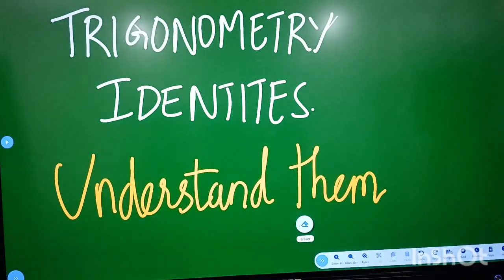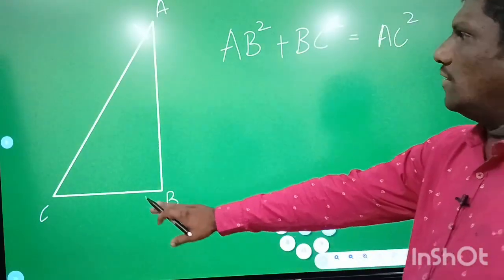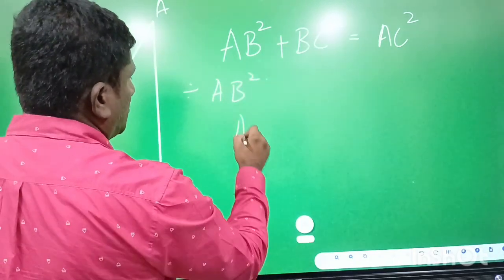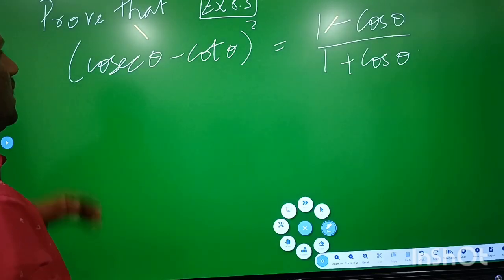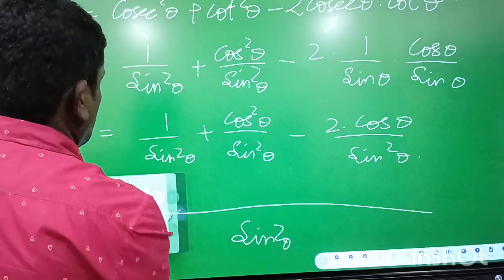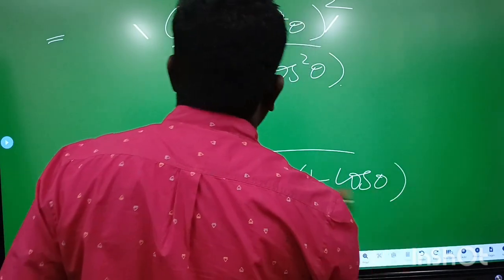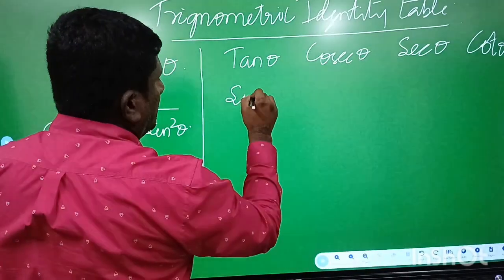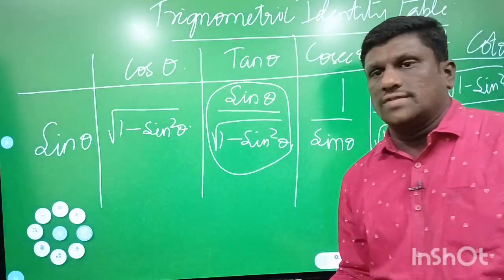Trigonometric Identities CBSE X Board exam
A deep dive into Trigonometric identities has been done here. Focus on understanding to ace your CBSE class X marks.